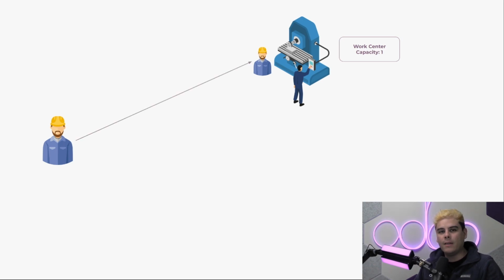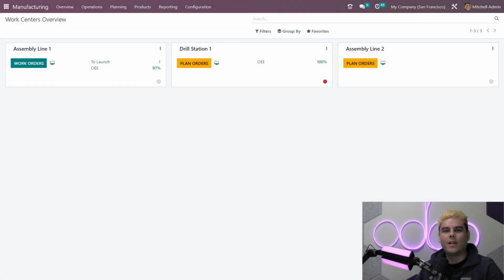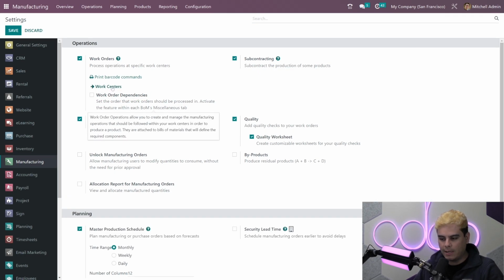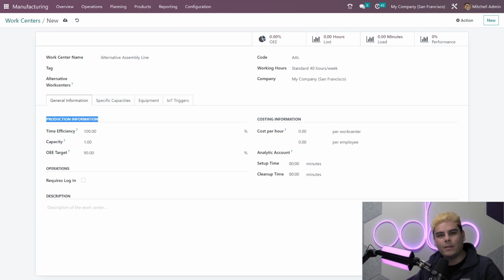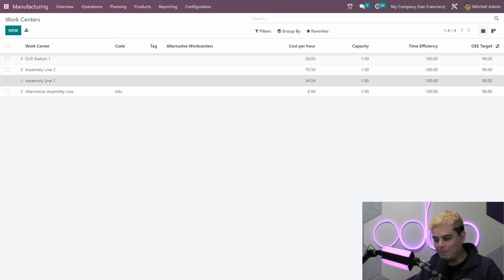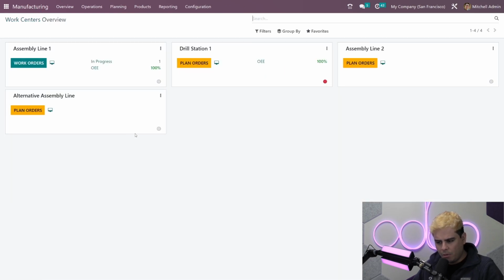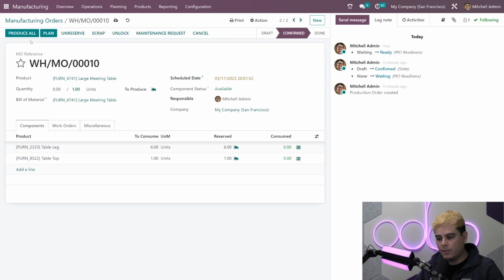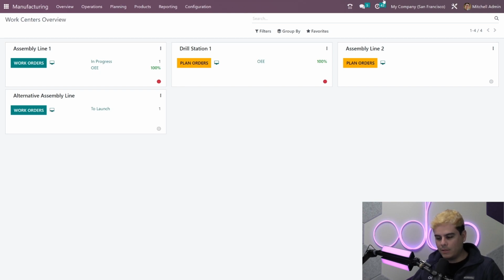Using Several Work Centers | Odoo MRP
In this video, learn the basics of how to work with multiple work centers in Odoo.

Other lessons related to this video:

Work Centers, BOM, and Operations

Work Center Specifications